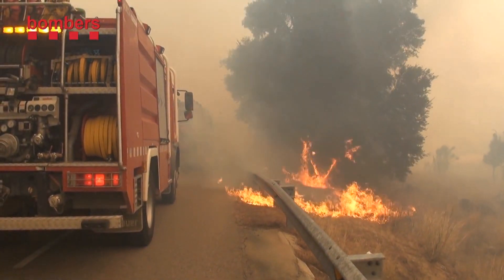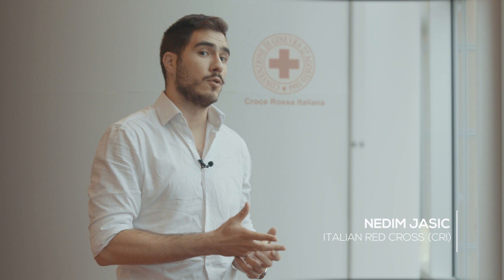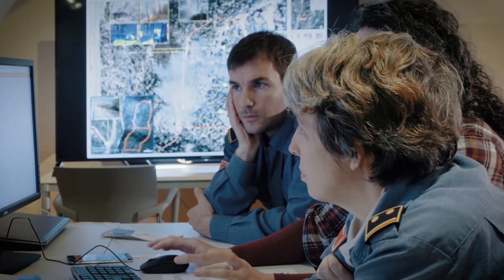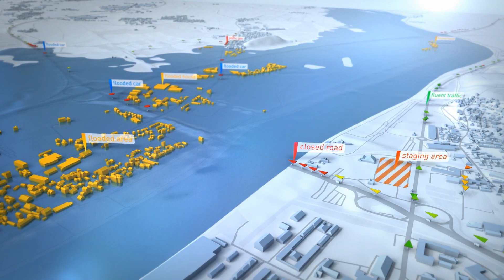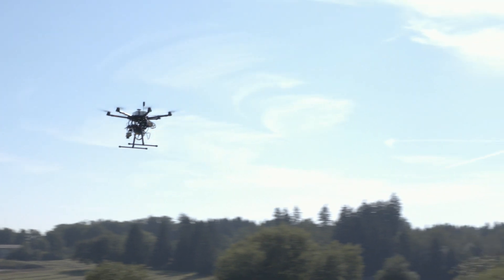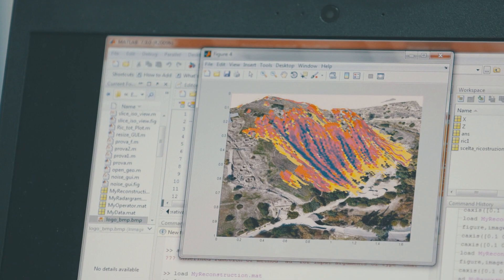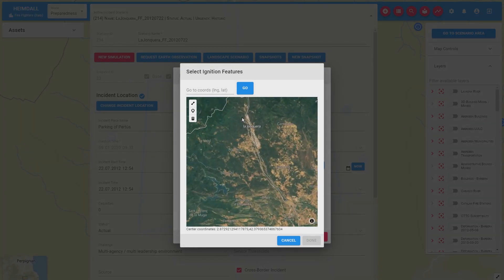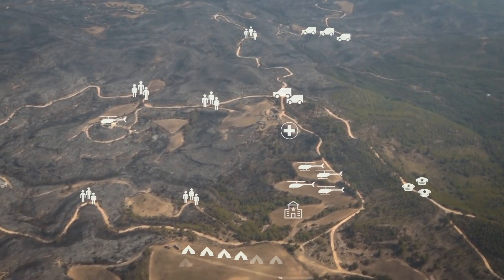HEIMDALL Project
Multi-Hazard Cooperative Management Tool for Data Exchange, Response Planning and Scenario Building

HEIMDALL addresses the challenge of providing integrated tools for emergency planning and management, including the definition and sharing of multi-disciplinary scenarios, and addressing the needs of the involved first responders (firefighting units, police departments, medical emergency services, civil protection units and command and control centres) and relevant stakeholders in terms of interoperability, inter-organisational coordination and information sharing.